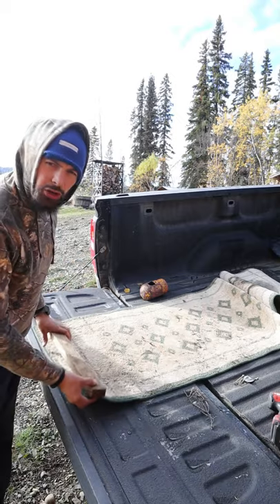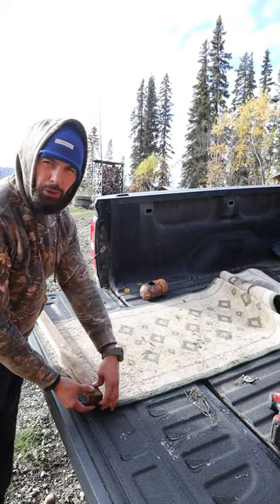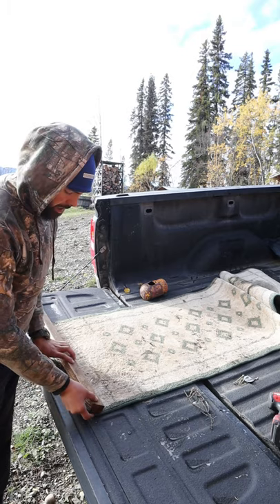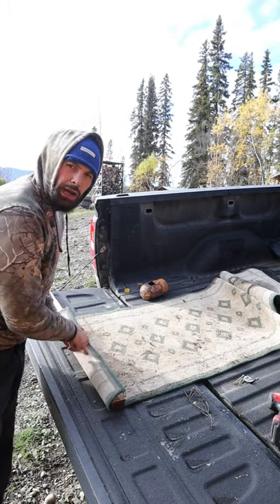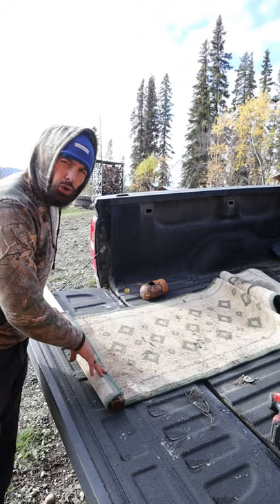HOW TO MAKE DIY PUNCHING BAG AT HOME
EQUIPMENT USED:

K&F Concept 67mm MC UV Protection Filter Slim Frame with Multi-Resistant Coating for Camera Lens

Lens Hood Shade for Canon EF-S 10-18mm

K&F Concept Camera Tripod 78"

SMALLRIG Cage for Canon EOS M50

Lighting Kit with OLED Display, Bi-Color 3500K-5700K Dimmable

SanDisk 128GB Extreme PRO SDXC UHS-I Card - C10, U3, V30, 4K UHD, SD Card

EF 50mm f/1.8 STM Normal Lens

DJI 2.7K HD Video Recording Phantom 3 Standard

Zhiyun Crane Plus Zhiyun Crane V2 3-Axis Handheld Gimbal Stabilizer

Canon EOS M50 Mirrorless Camera Kit with 15-45mm lens